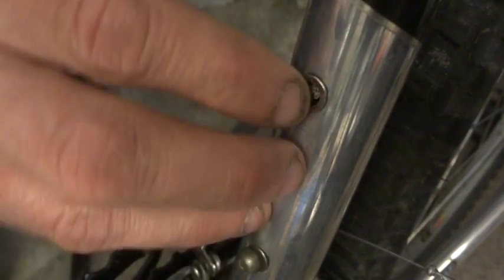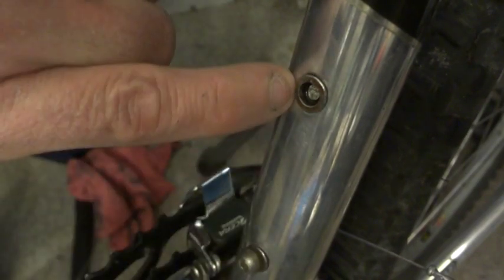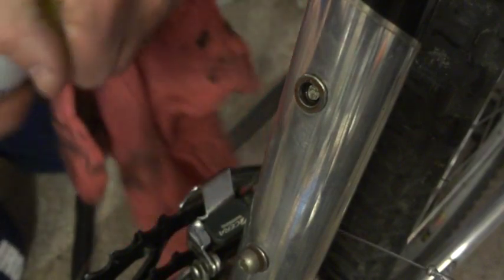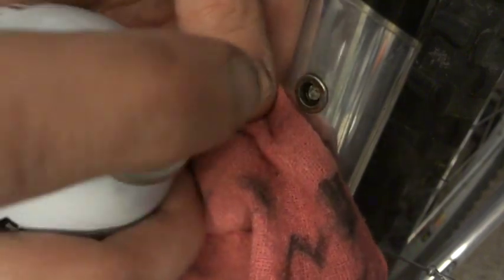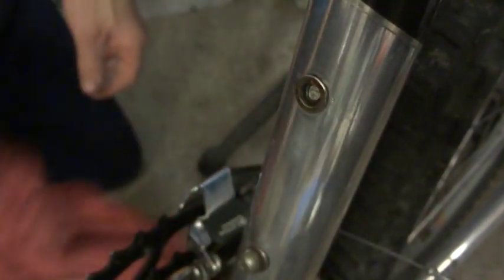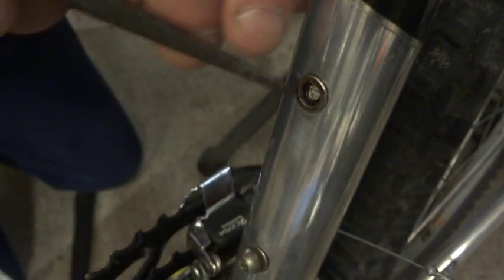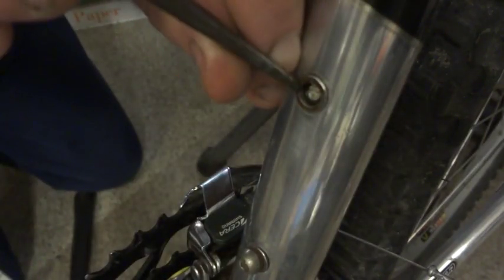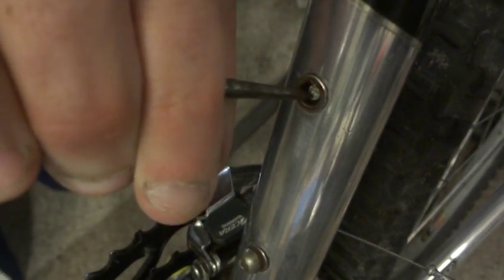How To Remove A Broken Bottle Cage Bolt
I was working on a mountain bike and one of the screws for mounting a bottle cage was broken off inside the frame. Using PB Blaster, a scribe and a hammer, I managed to extract the screw. Some left-hand drill bits would have been helpful, but I didn't have any. And I didn't want to use a regular drill bit as I was worried it would rotate the screw into the bike frame.